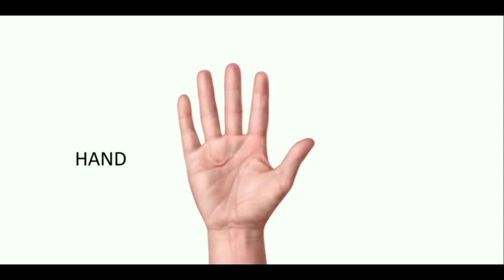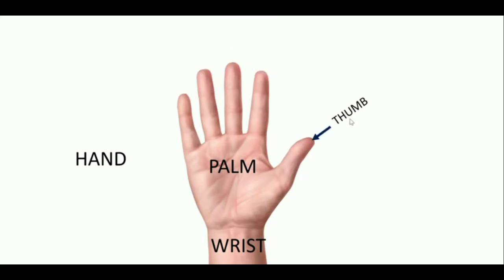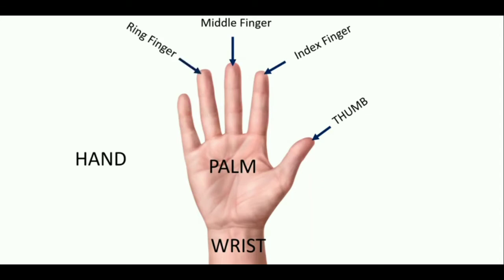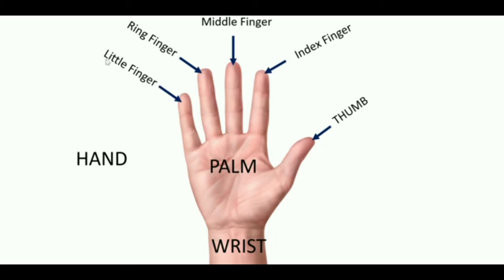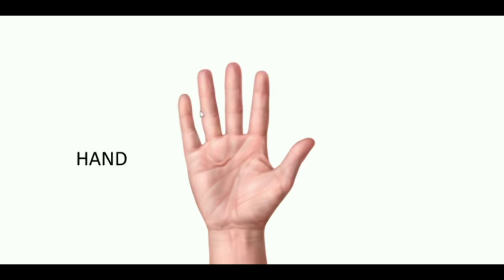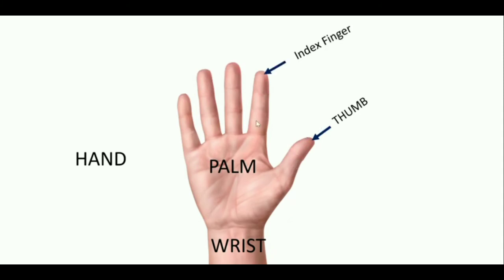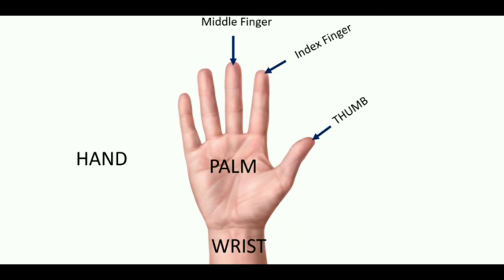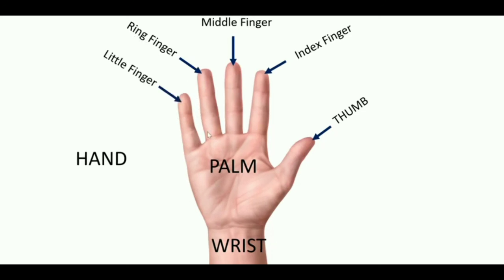My Body (five fingers) ,Class:1,EVS